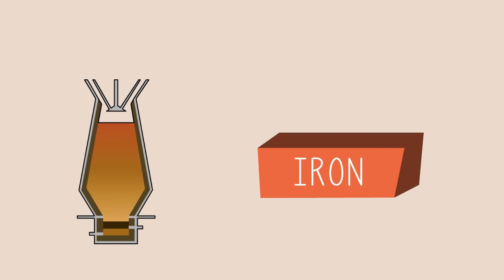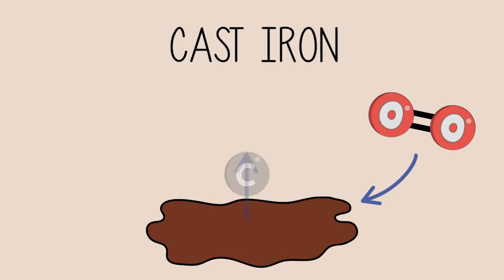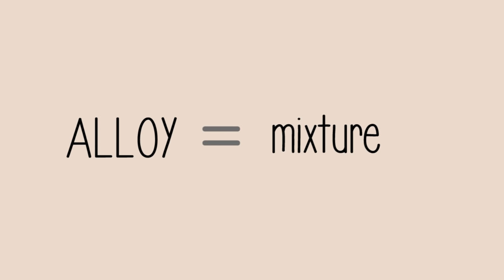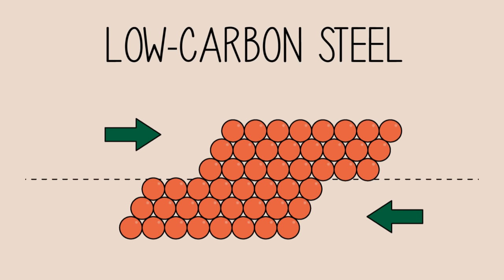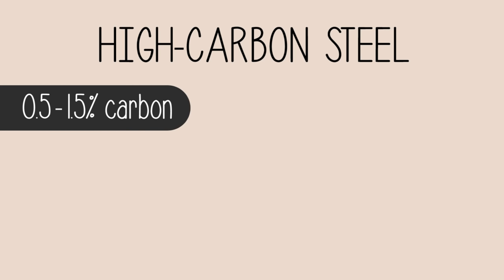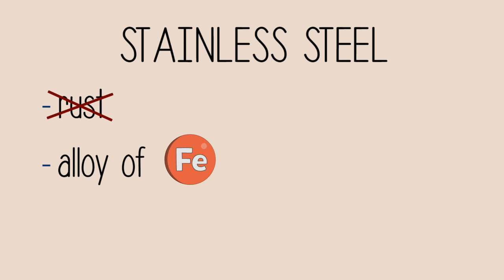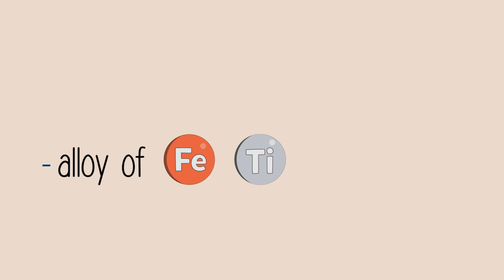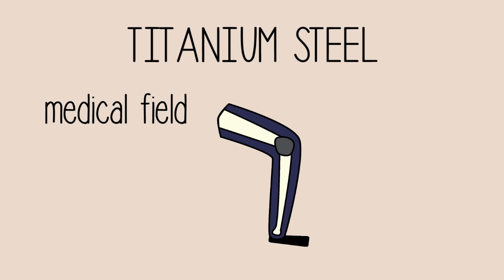Iron Alloys | Environmental Chemistry | FuseSchool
Learn about iron alloys as part of metals and their reactivity, within environmental chemistry.